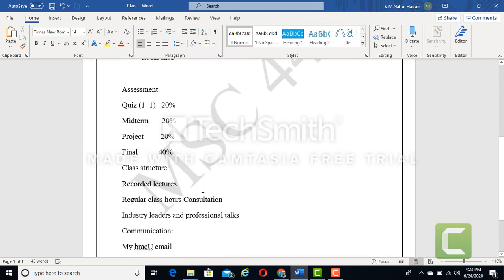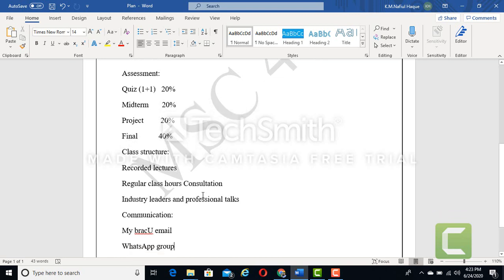MSC 441 lecture 1